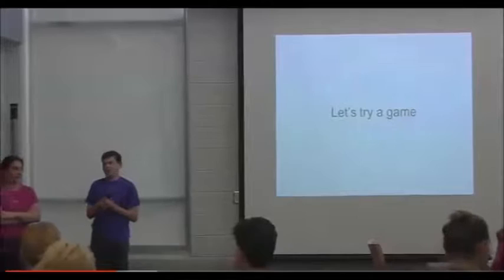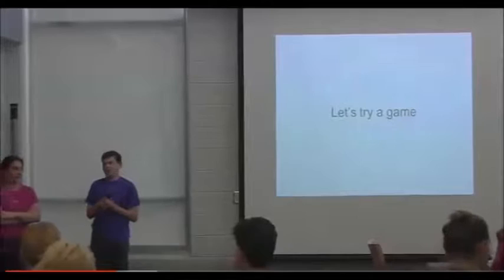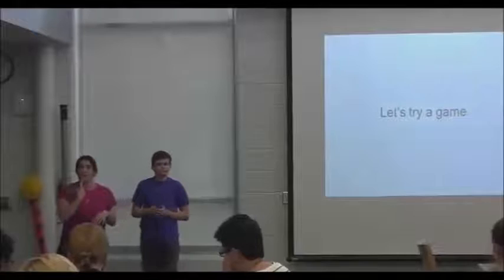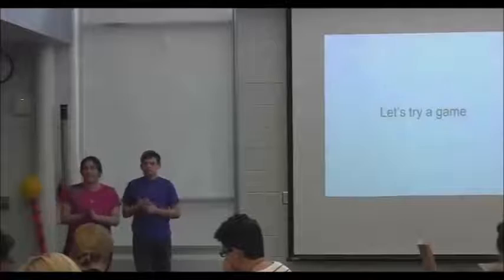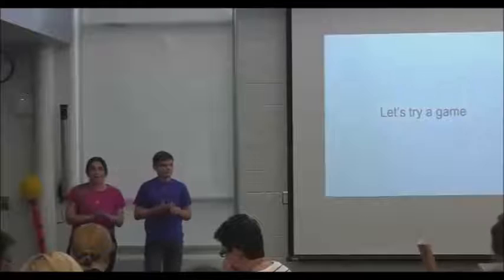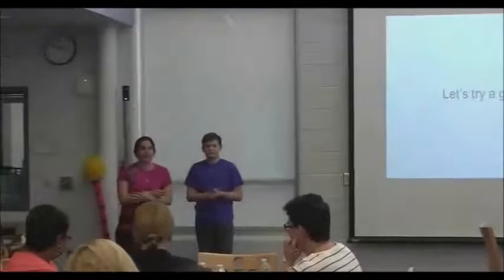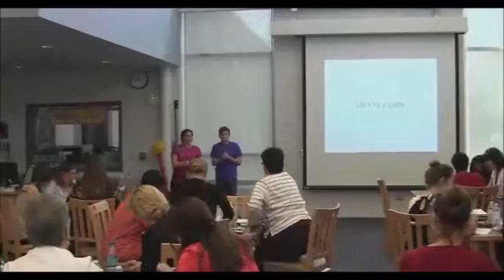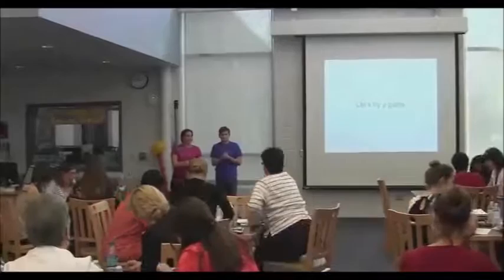Ryan's Tourettes Presentation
Ryan teachers the teachers of North Springfield Elementary about what it is like to have Tourettes.